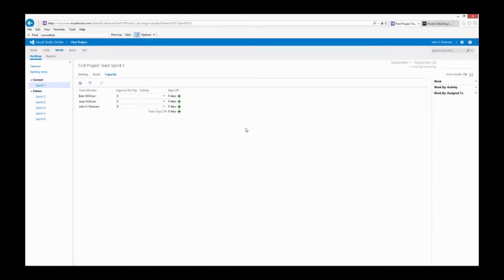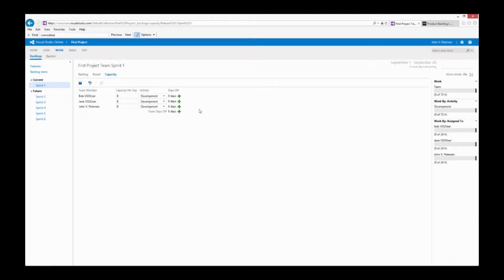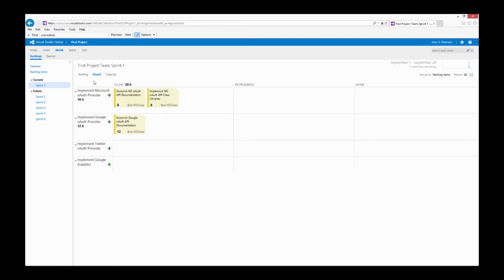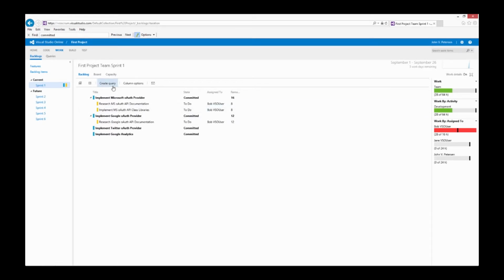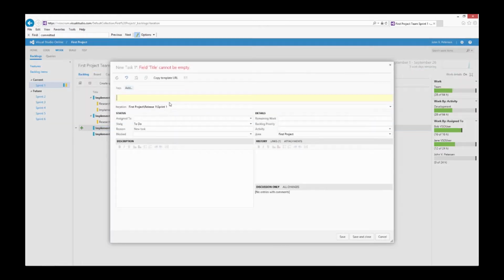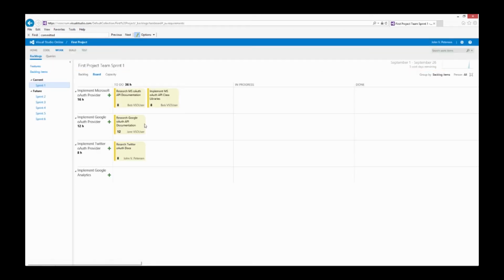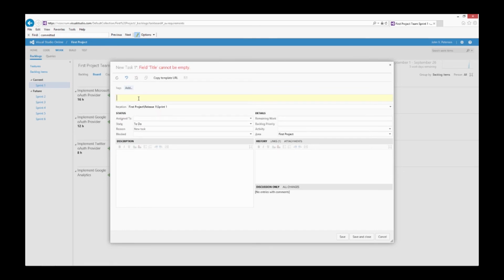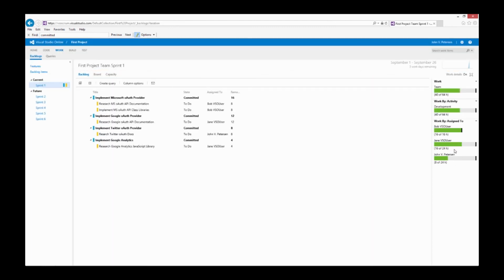Share the Load with Visual Studio Online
Learn to use the capacity planning features of Visual Studio Online!

In this video, Wintellect author John Petersen shows how to use the capacity planning features of Visual Studio Online to manage the sprint workload across your entire team.